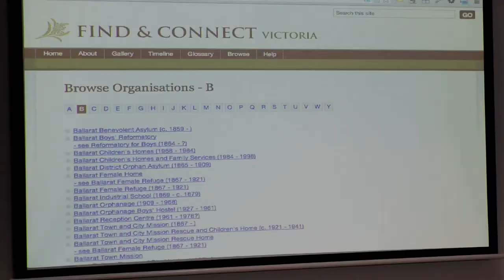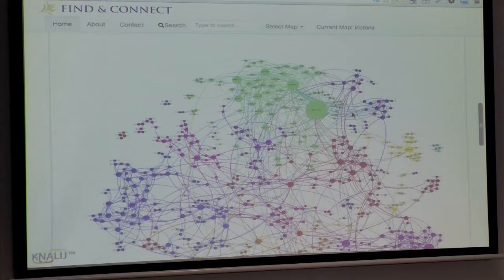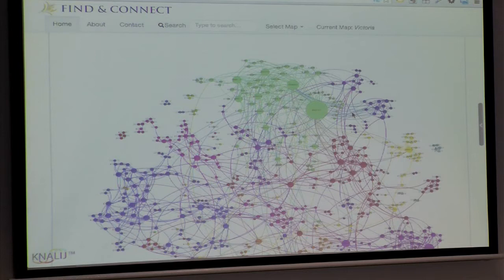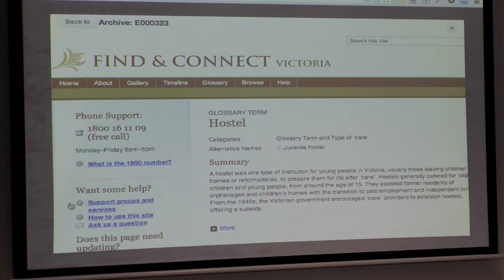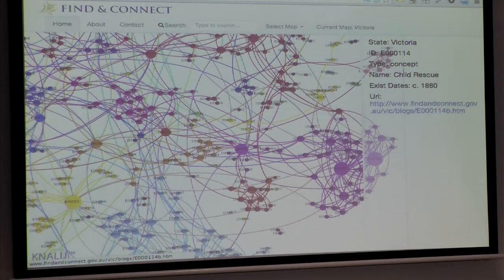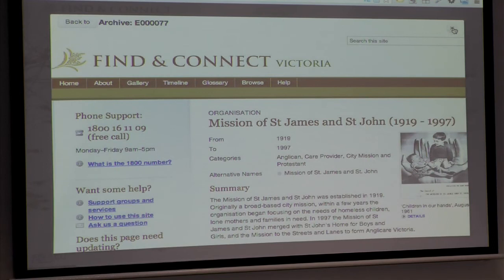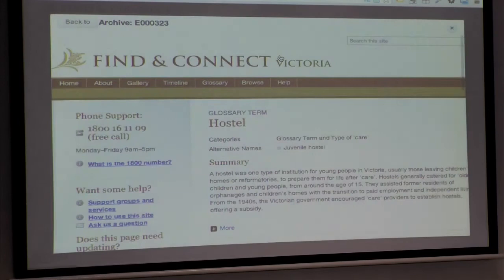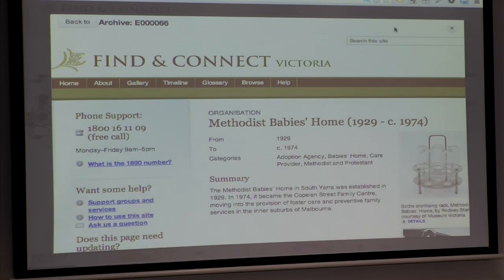Gavan McCarthy - Humanities Under Re-Vision Part 2 of 2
Gavan demonstrates the Find and Connect Australia service and talks about associated projects and visualisation examples.

Part of the 2012 Dipping a Toe into the Digital Humanities and Creative Arts symposium presented by Deakin's Centre for Memory, Imagination and Invention.